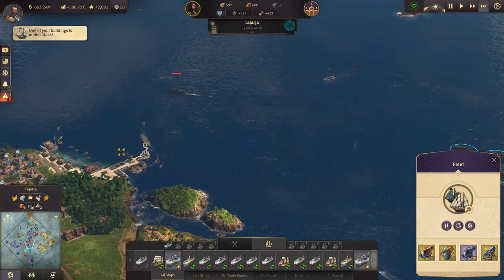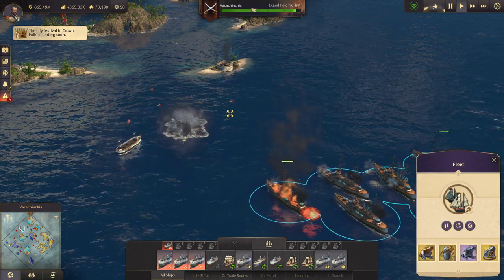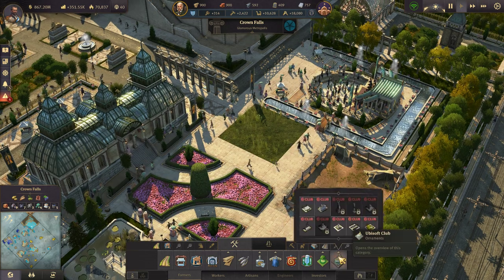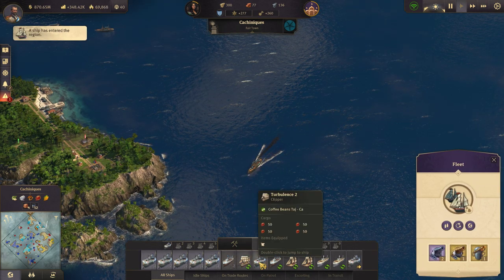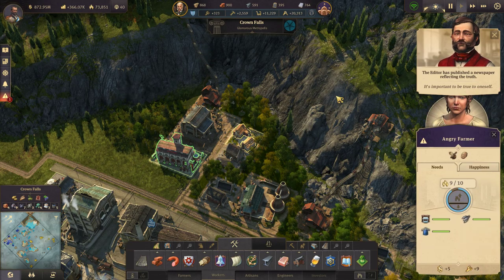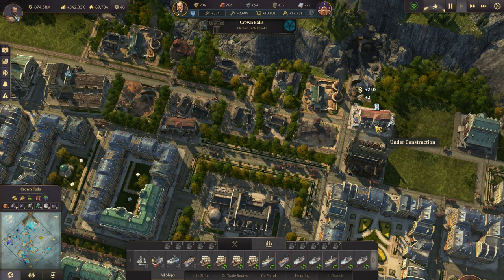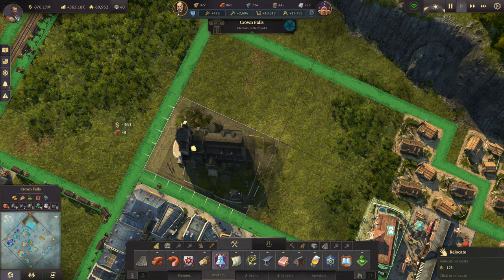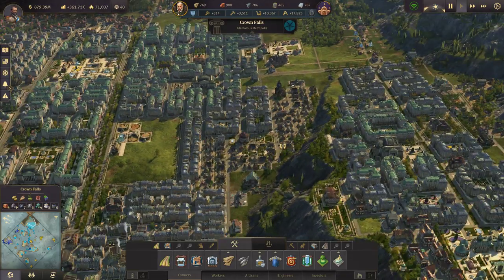Anno 1800 Sunken Treasures/Botanica DLC | Send 'Em to Davy Jones! | Sandbox Let's Play Episode #56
The latest DLC for Anno 1800, Botanica, is out now! Combined with the previous DLC, Sunken Treasures, we are building a beautiful metropolis to stand tall as the new capital of the Empire! Join me as I create this wonderland of Victorian-era buildings, gorgeous gardens, and mighty steam ships plying the ocean!

Anno 1800 is a city-building real-time strategy resource management game from Ubisoft-Blue Byte. It is the installment in the highly popular and beloved Anno series, which started in 1998 with Anno 1602.

This particular Anno game takes place in the early Industrial Revolution and lets you grow a small village of farmers and workers in to an industrial powerhouse of Investors and Engineers, complete with steam powered battle cruisers and a magnificent World's Fair Exhibition!